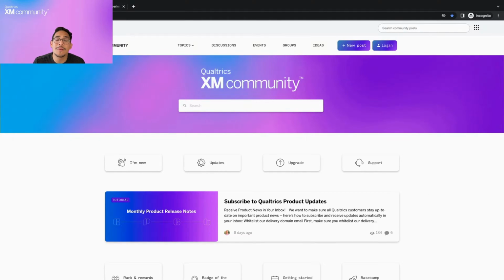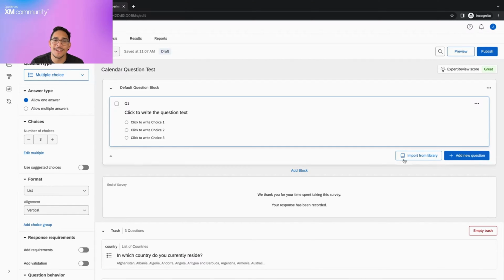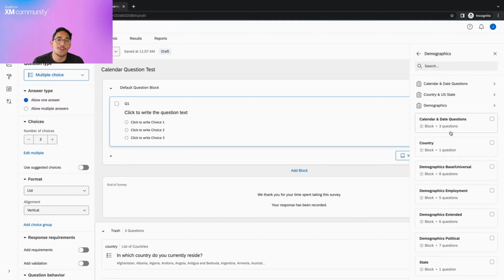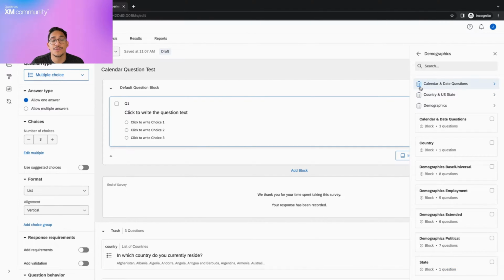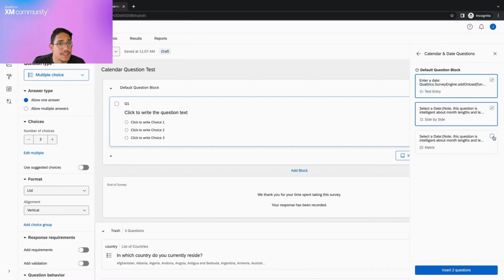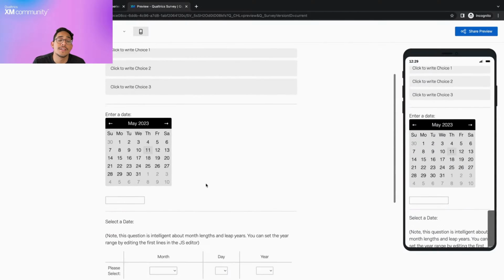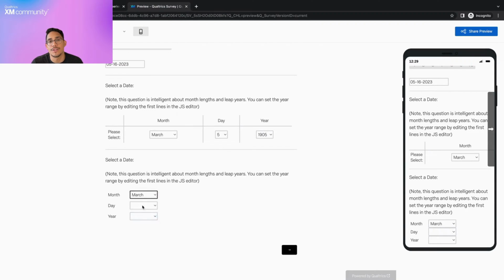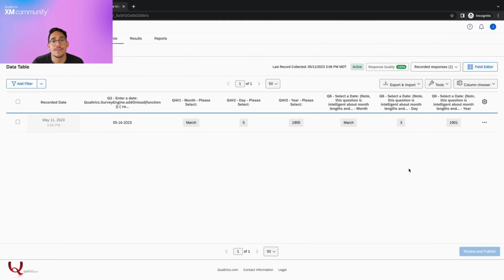2-Minute Tips: Calendar Picker Question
Today we are learning how add calendar question into your survey project!